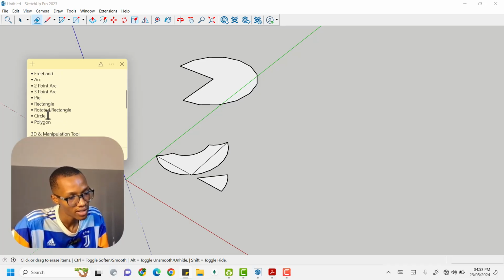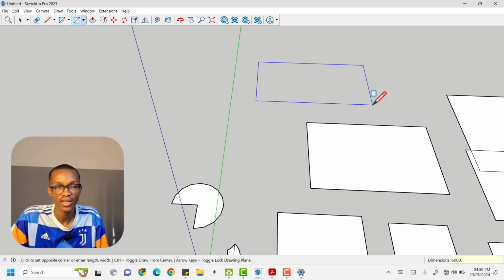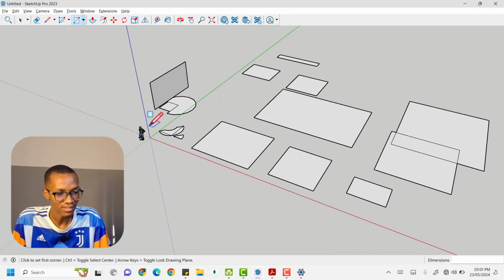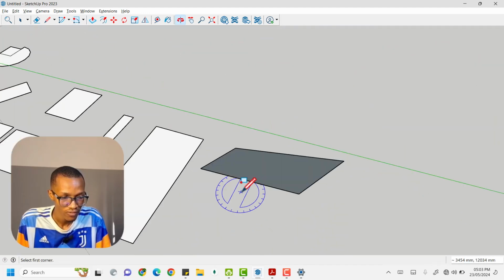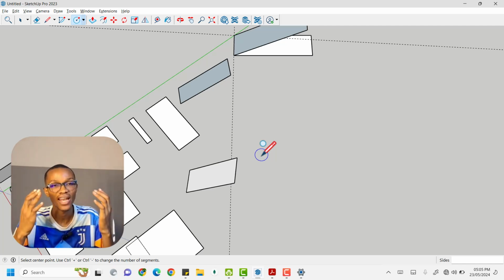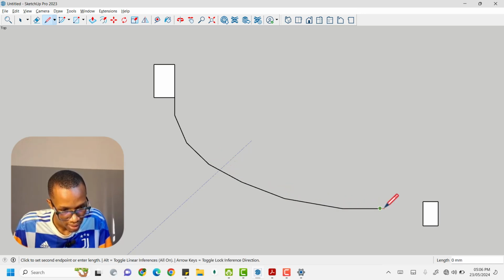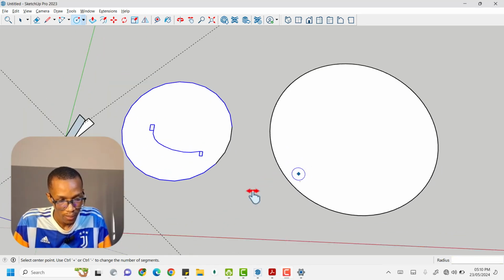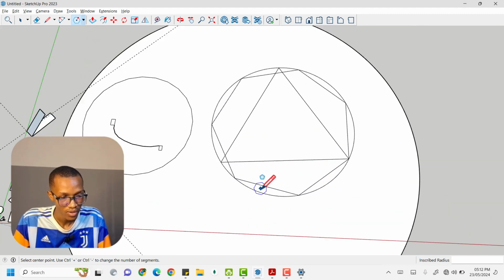Rectangles, Circles & Polygon Tool GST - 4 || 3D Visualization Bootcamp || Section B || Part 4 || 06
Welcome to;
Part 4 - Getting acquainted with the basics.
Lesson 6 - Getting Started Tools - 4

CONTENTS COVERED
Getting Stared Tool Bar
- Rectangle Tool
- Rotated Rectangle Tool
- Circle Tool
- Polygon Tool